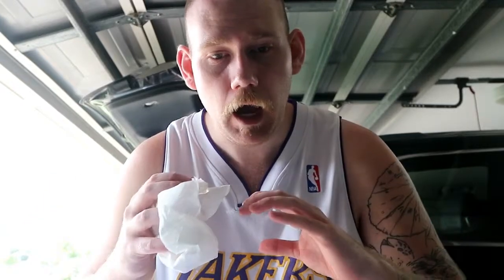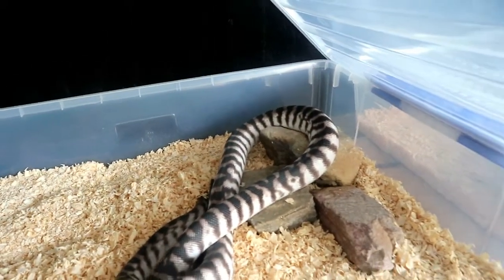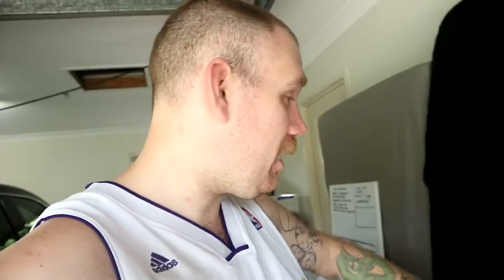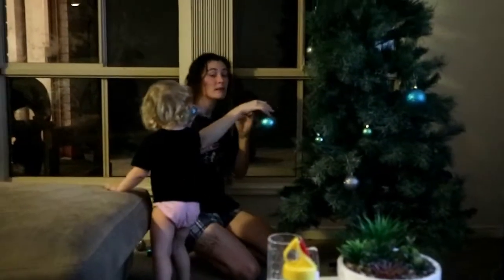VLOG #13 - Woma Python hatchlings, cleaning snake tubs and putting up the Christmas tree!!!!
In this weeks episode i cover snake cleaning, an update on the Woma hatchlings and we finally get to put up our Christmas tree!